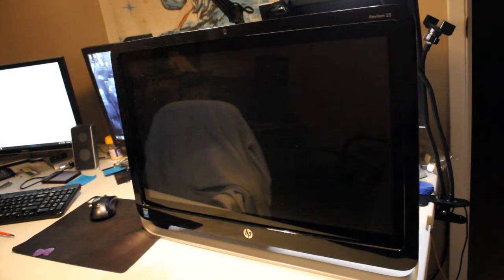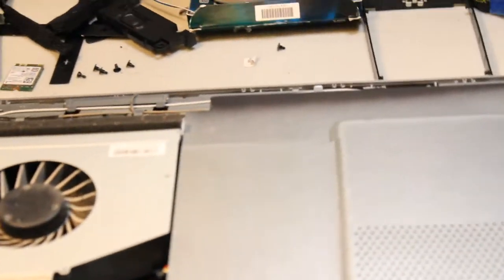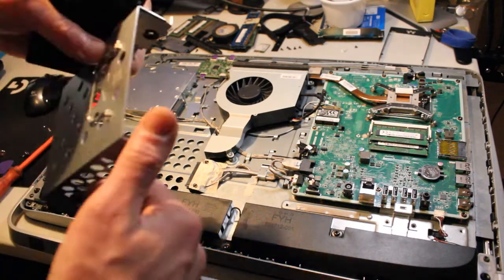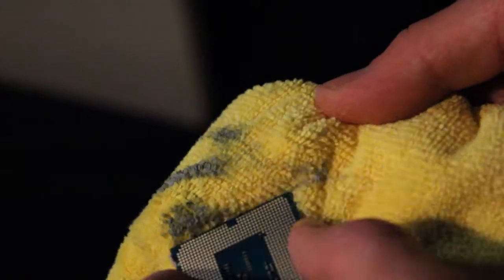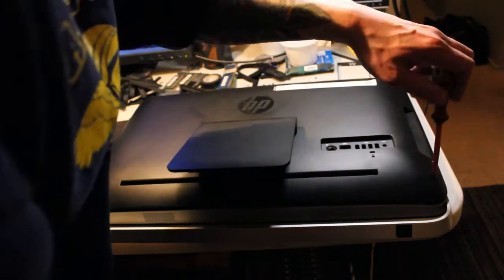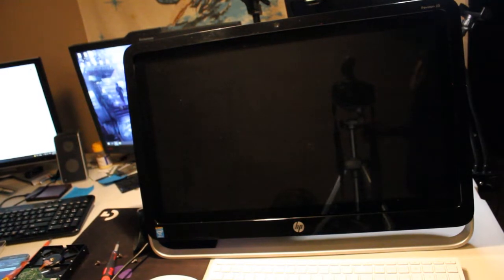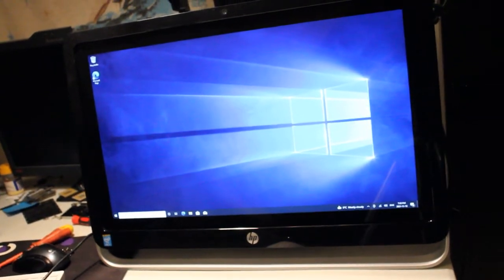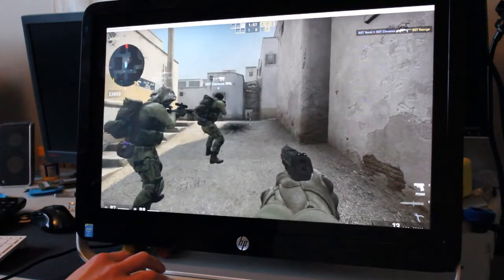HP Pavilion 23 H029 All in One SSD Install Tutorial & Test Run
How to install an SSD and RAM into a HP Pavilion 23 H029 All in One PC.  Bonus:  troubleshoot no display and no boot problems!

Feedback encouraged in the comments!

0:00 Intro
0:38 Remove Cover
2:42 HDD Removal
4:50 Motherboard shield removal
6:15 Motherboard Tour
7:45 SSD Install
11:12 CPU Clean & Repaste
19:25 Put back together
20:50 No Display / No Boot
21:20 No Boot Fix
26:15 Final Thoughts
27:58 Test Run